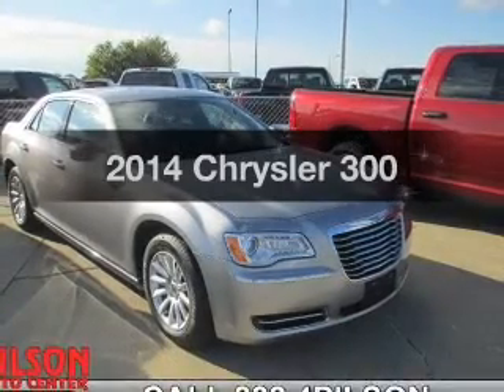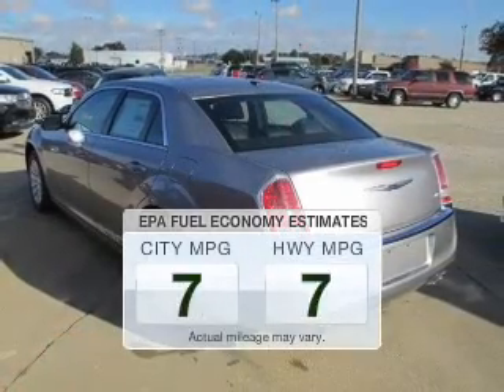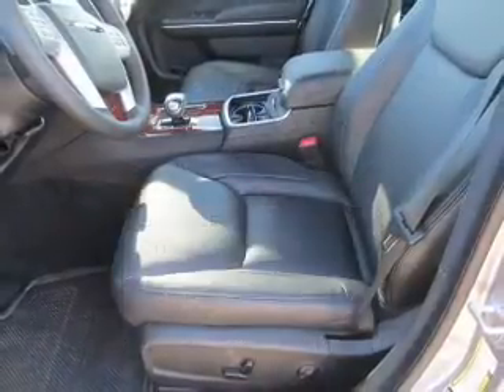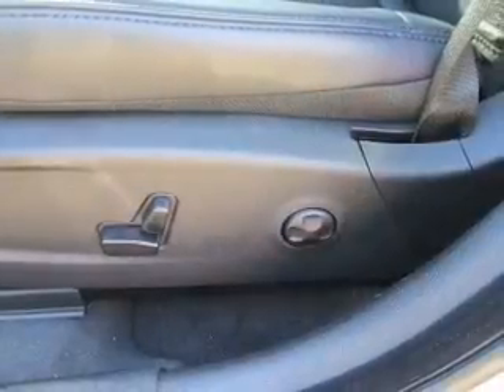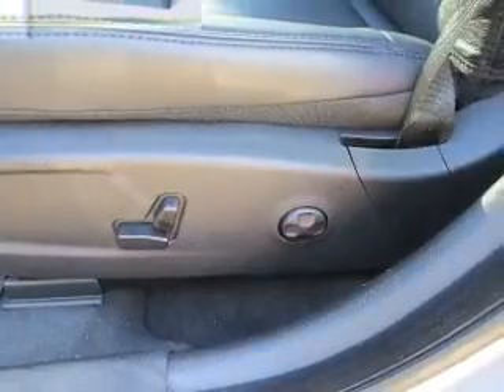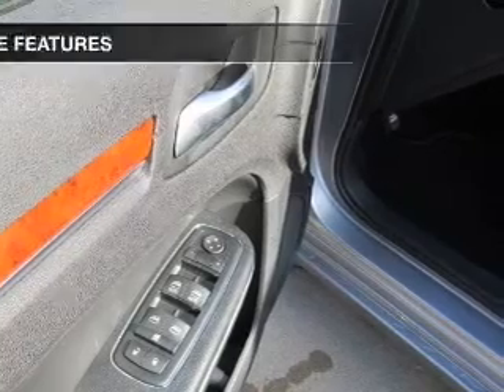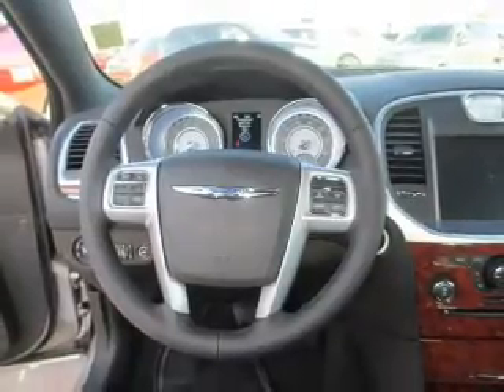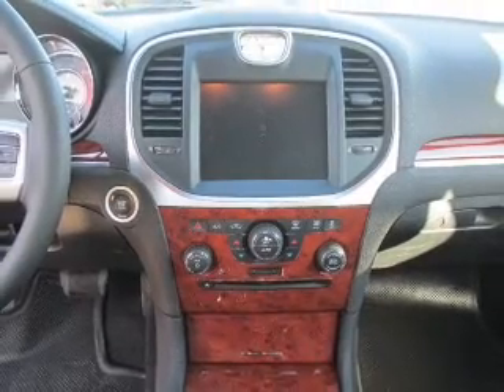2014 Chrysler 300 - Mattoon IL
Pilson Auto
Year: 2014
Make: Chrysler
Model: 300
Trim:
Engine: 3.6 liter 6 cylinder 24 valve
Transmission: 8-Speed Automatic
Color: Billet Silver Metallic Clearcoat
Mileage: 10
Address:
2212 Lake Land Blvd.